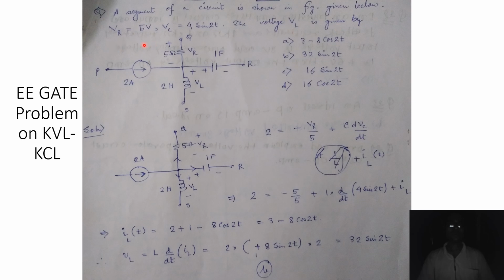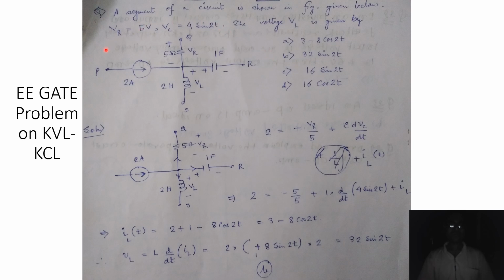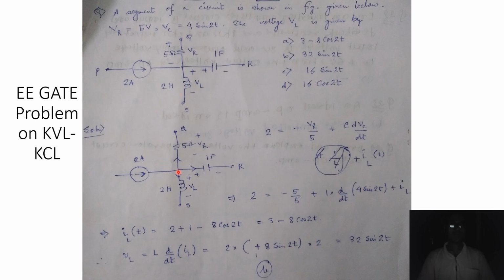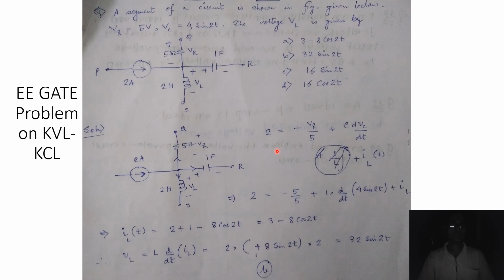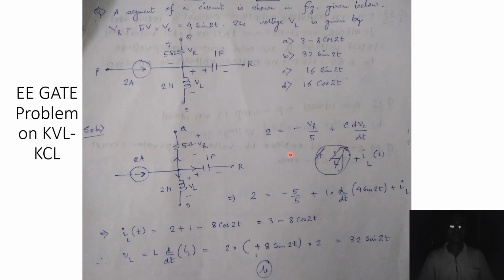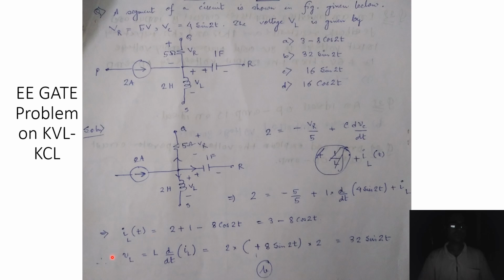EE GATE Problem #1 on KVL KCL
Watch in 1080 or 720p. This is a KVL-KCL based GATE problem from EE paper.